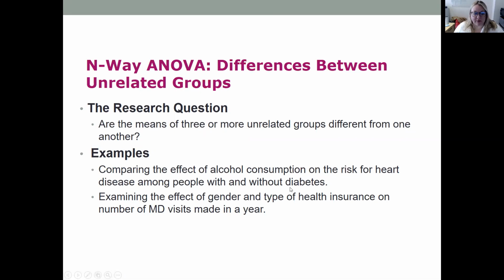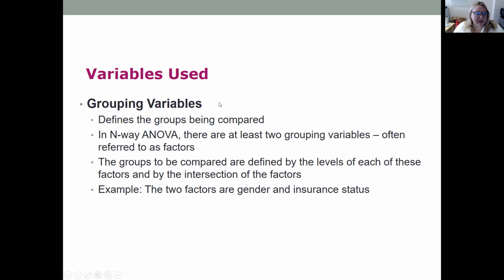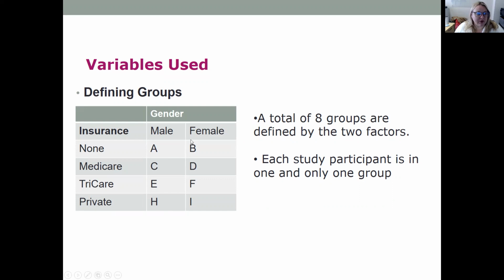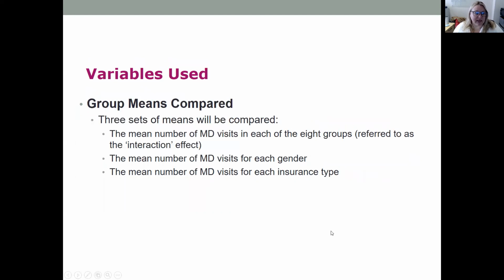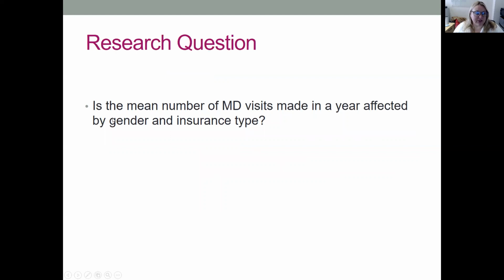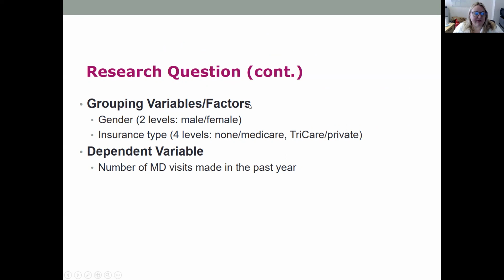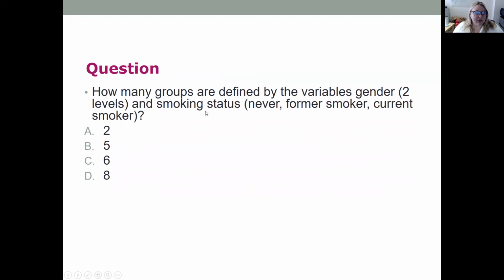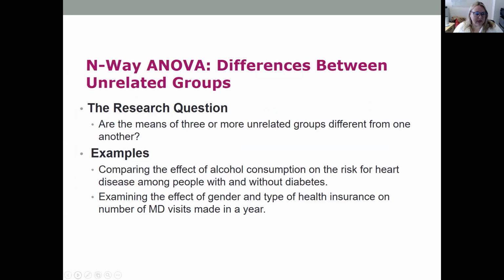N WAY ANOVA INTRODUCTION